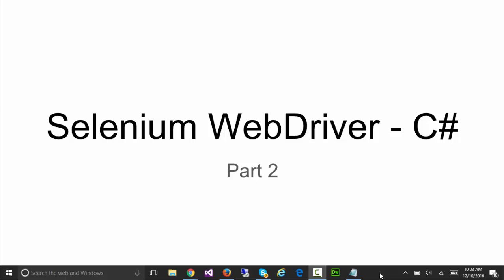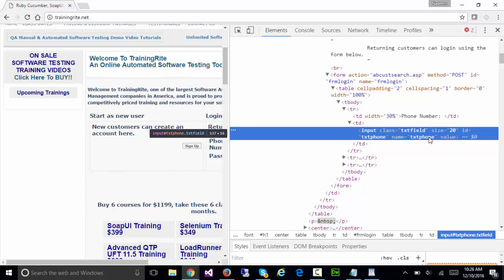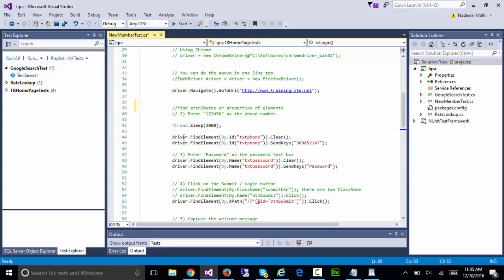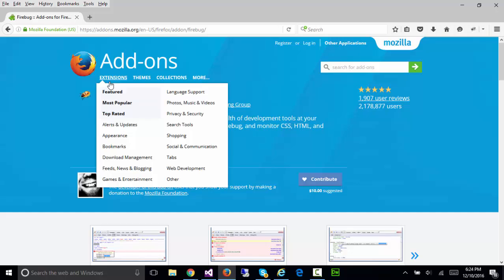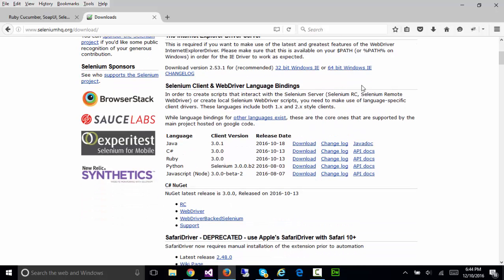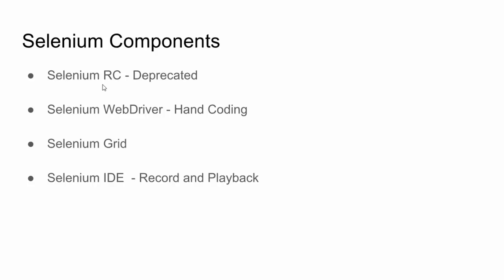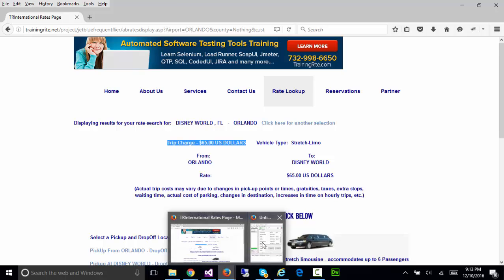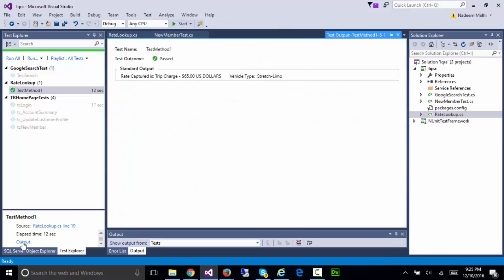Selenium WebDriver with C# .Net : Part 2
Selenium WebDriver related topics covered in this video include element locators, Firebug & Firepath, using different kinds of Browsers, Selenium IDE, Extracting code from Selenium IDE